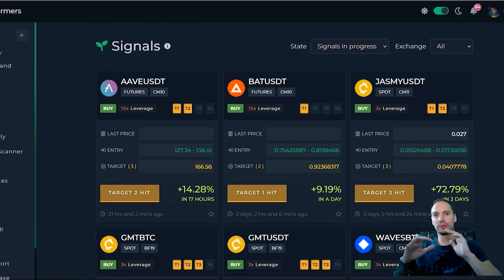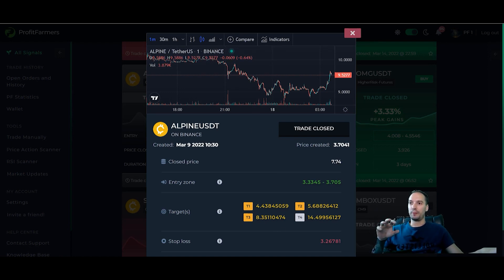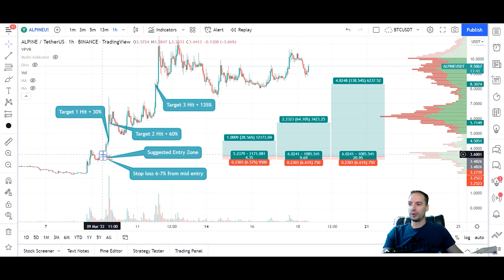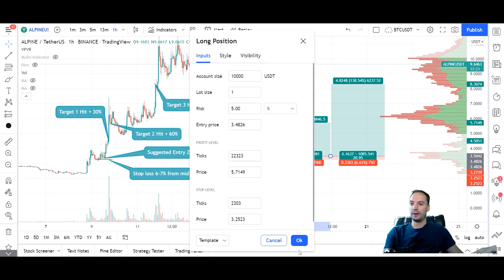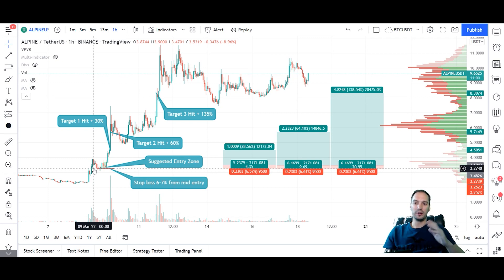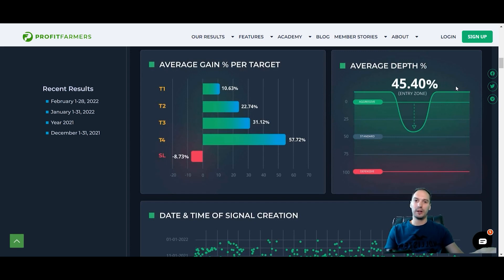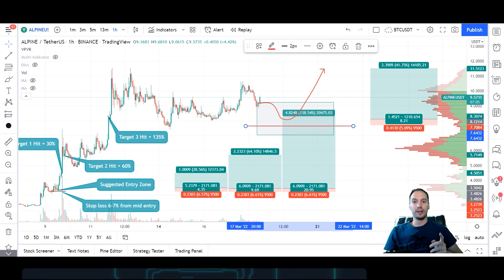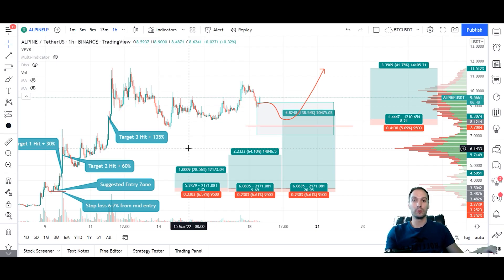KEY Trading Concept: Risk/Reward Profiling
Hey ProfitFarmers, 🙌

Identifying your risk reward ratio is a MUST DO before you start firing your trades.

Matt explains this key trading concept and how it should influence your trading decisions.

If you want to learn how to be a truly profitable trader, then watch this video.

For deeper context and how you can become consistently profitable as a trader,

Want access to the world's #1 all-in-one crypto co-pilot and amazing features like:

🏆 High win-rate signals
🌱 Copy-trading
✔️ Auto-trading
📈 RSI and PAS scanners
✔️ Laddering Mode
📊 Market updates

✨  Don’t get left behind! Follow us on: ✨